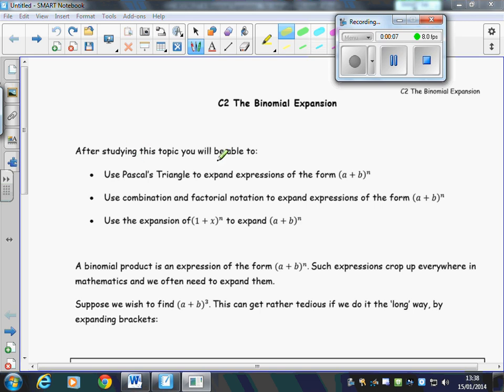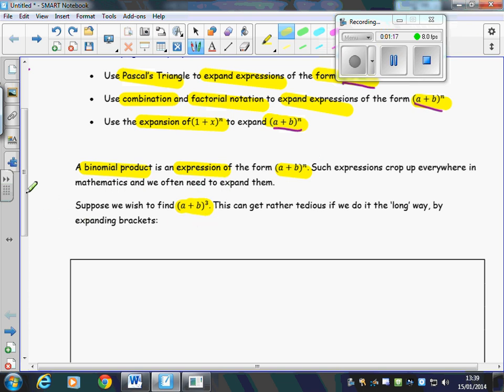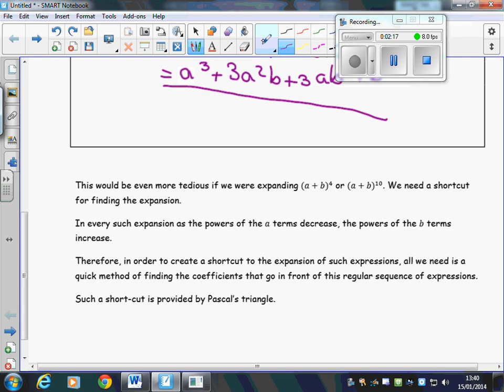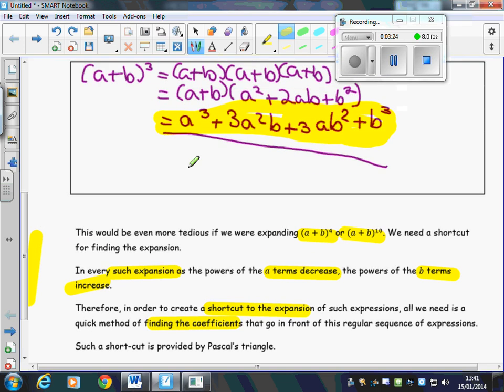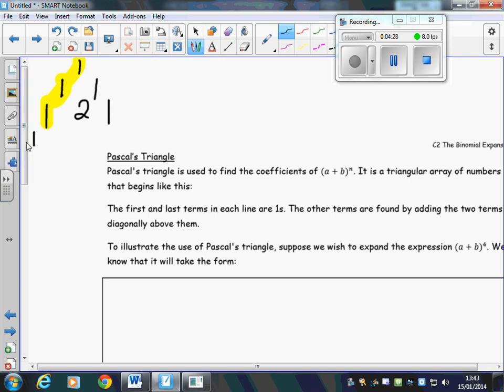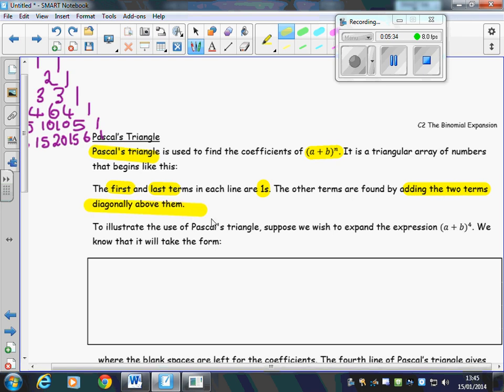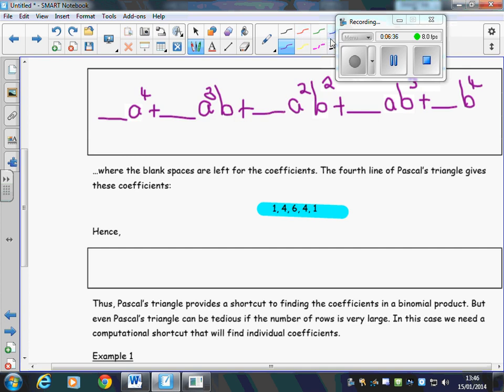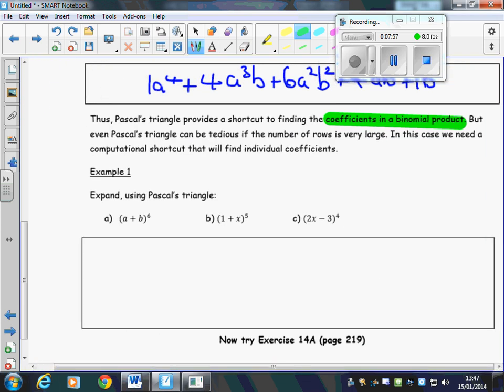C2 Binomial Expansion Introduction 1